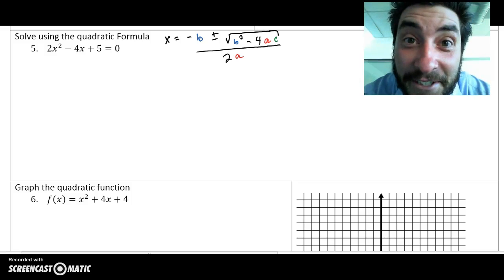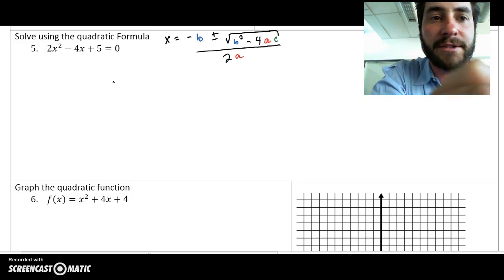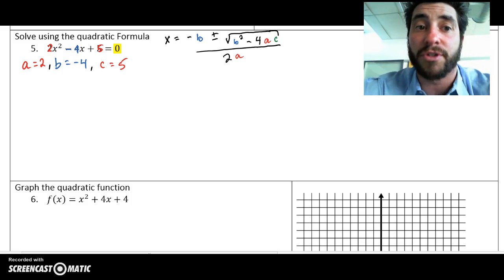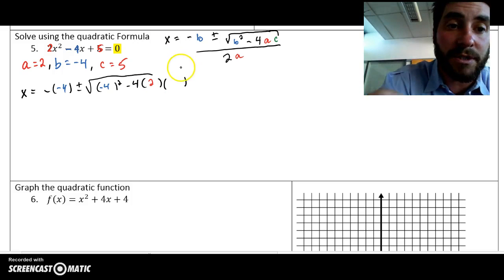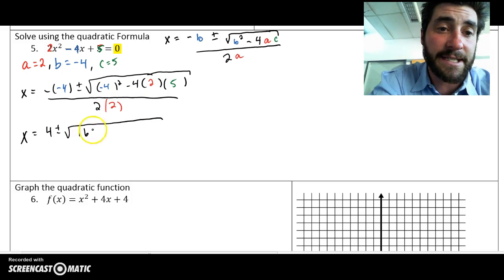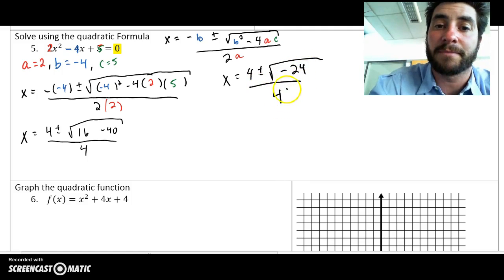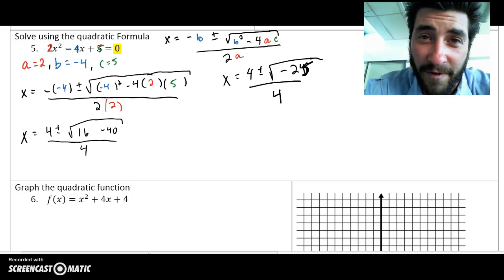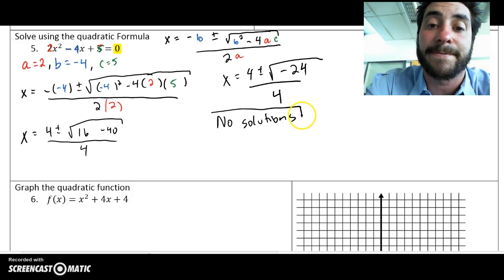Final Review_2: Problem 5